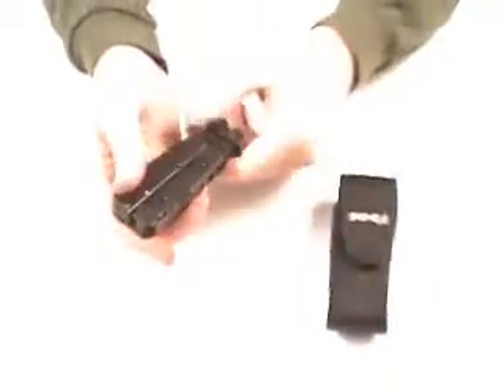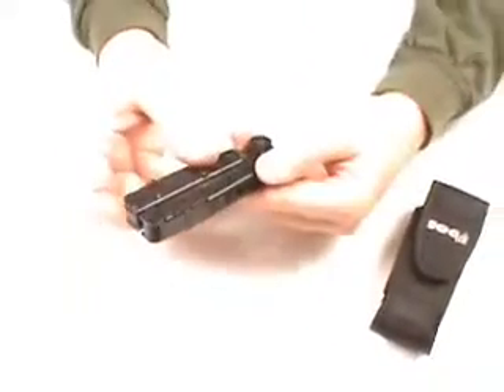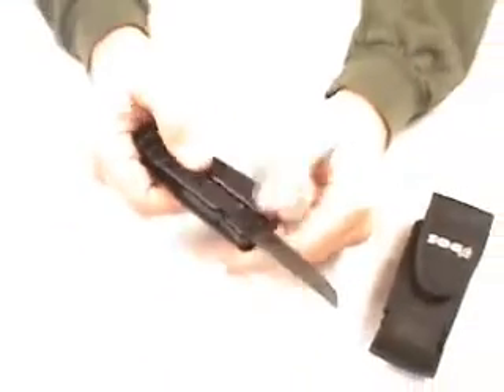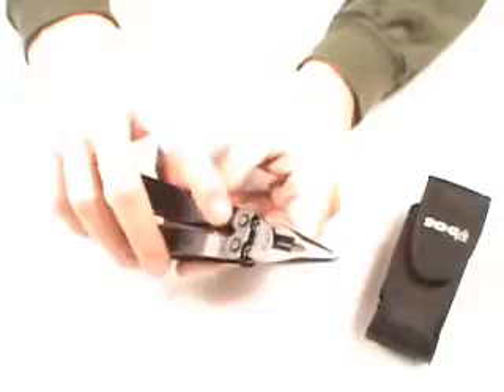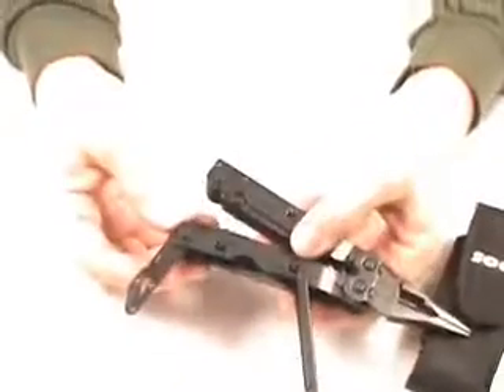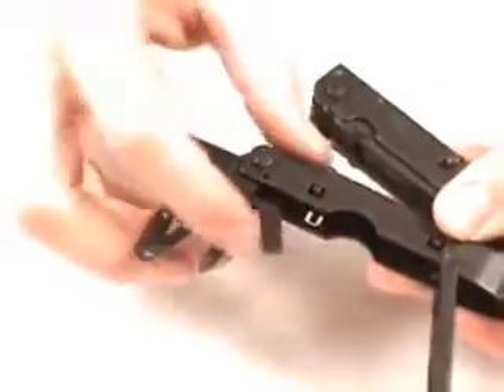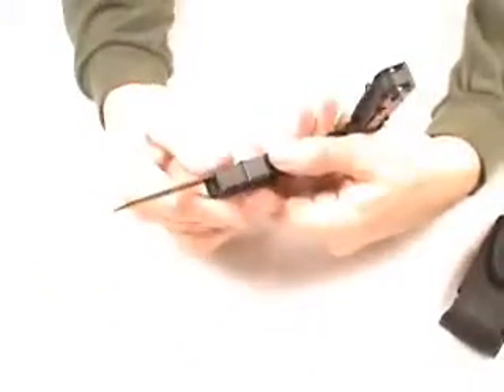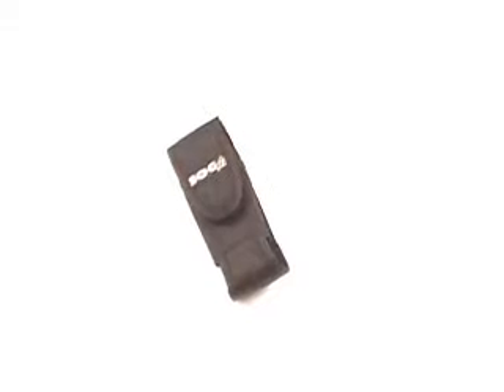SOG PowerAssist - Black TiNi (B66)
Demonstration of the features available in a SOG PowerAssist with Black TiNi coating for low reflectivity (B66).